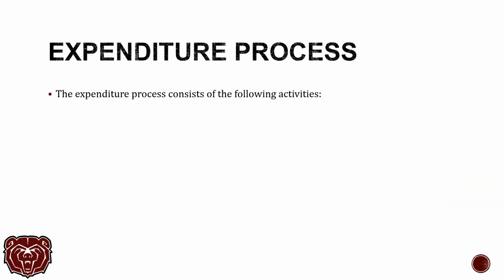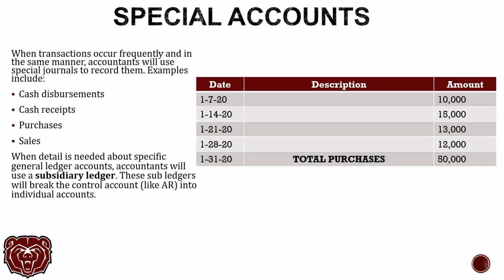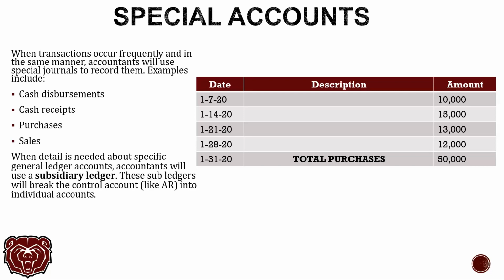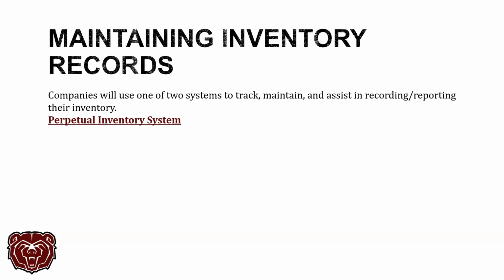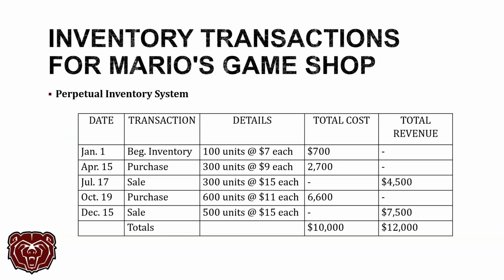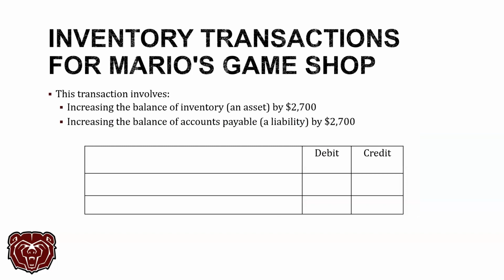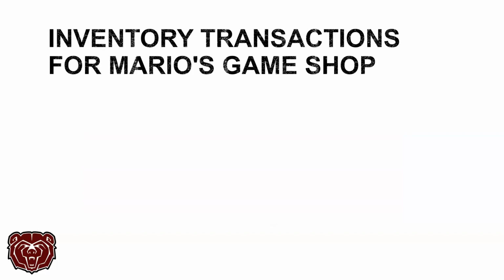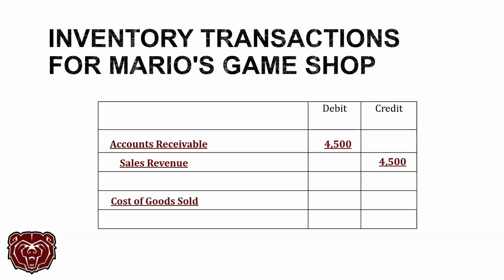ACC 206 - Chapter 8 - 1